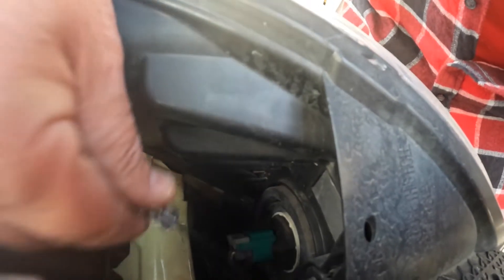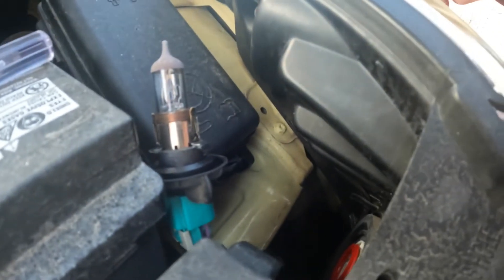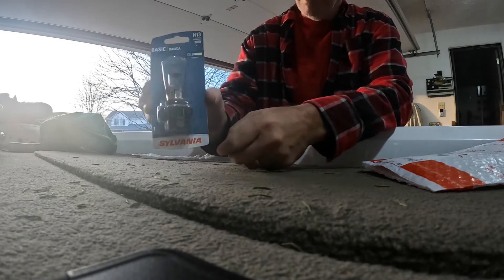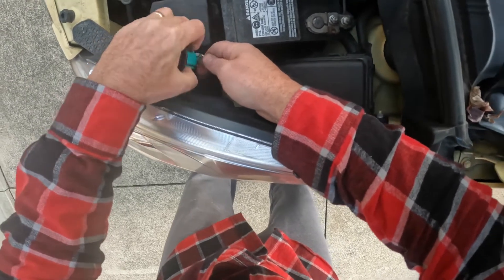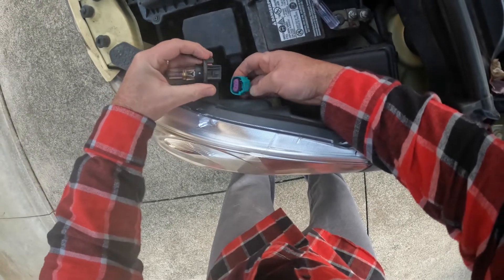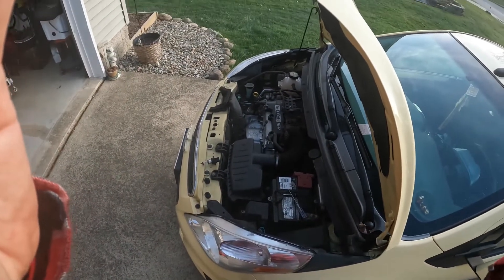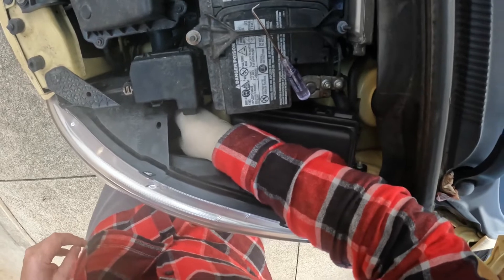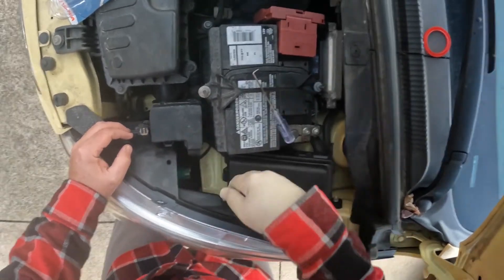HOW TO Replace 2013-2015 Chevy Spark Front Headlight Halogen Bulb H13 9008 5Min $12 Job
- Latex Gloves
- GoPro 10
- GoPro Stand